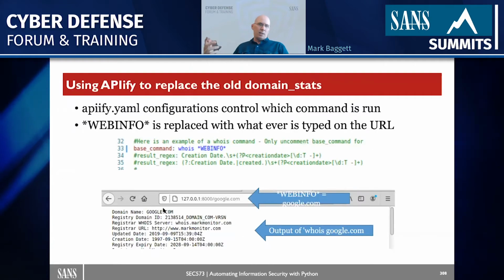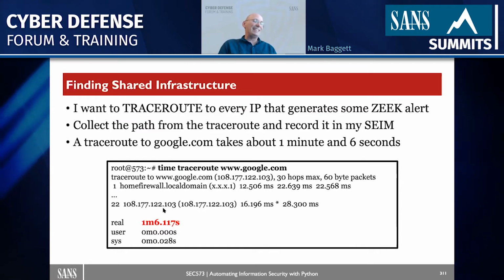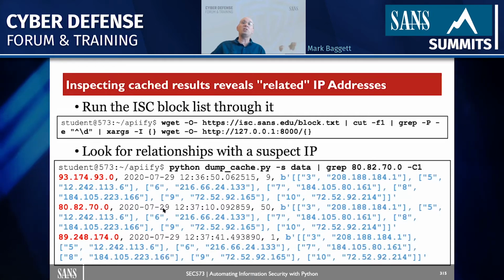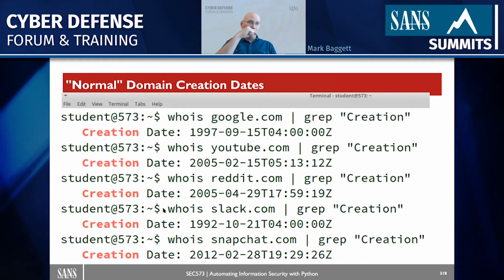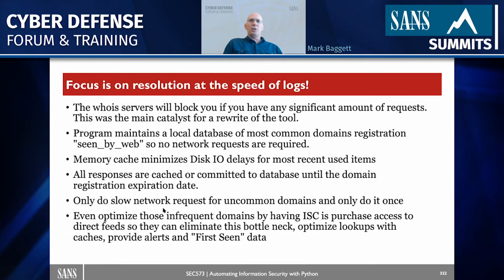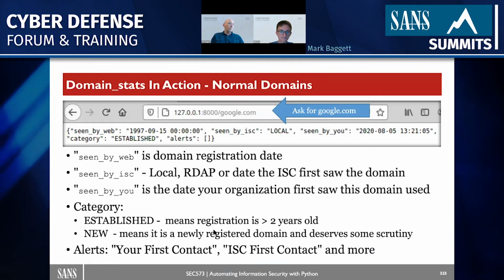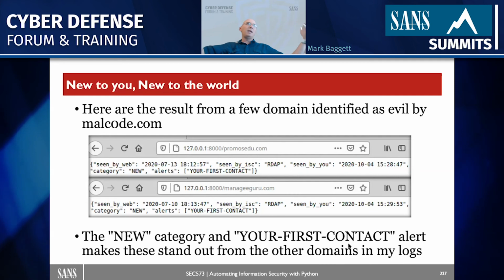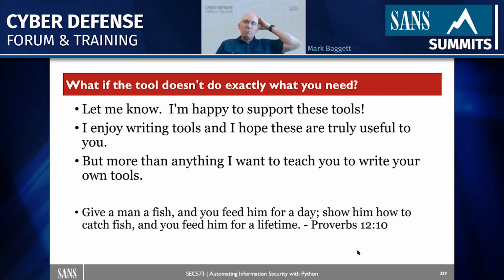New Tools for your Threat Hunting Toolbox | SANS Cyber Defense Forum 2020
Join Mark Baggett as he discusses new tools and some new features of older tools that enhance your threat hunting capability. This short talk will provide you with the insight you need to begin hunting for Phishing domains and Command and Control channels on your networks. We will discuss the installation and configuration of tools that will have you threat hunting in no time.

Speaker: Mark Baggett @MarkBaggett, Senior Instructor, SANS Institute